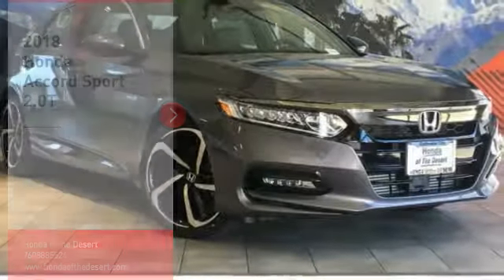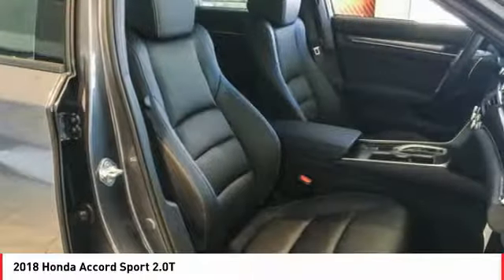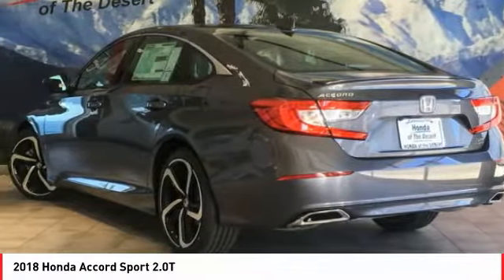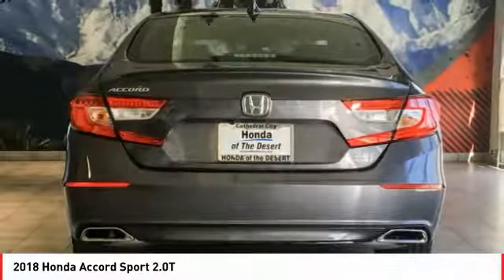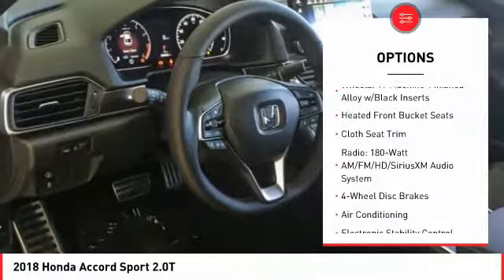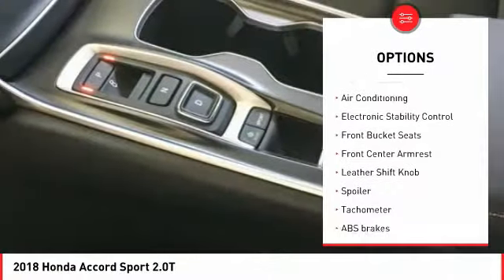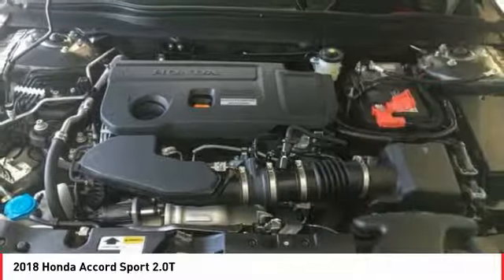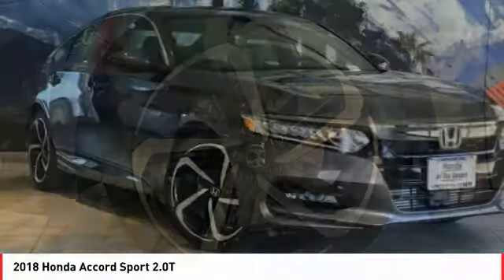2018 Honda Accord Cathedral City CA 819456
2018 Honda Accord Sport 2.0T

Recent Arrival! 32/22 Highway/City MPG**brbrHonda of The Desert has just completed a multi-million dollar renovation including a state-of-the-art, spacious and highly customer interactive Vehicle Showcase Room, Existing vehicle Service and Write-Up Reception Area, Parts and Accessories Boutique, Customer Lounge and New Owner/Vehicle Delivery Center. Featured amenities include: Customer Lounge / Tranquility Area, Complimentary WiFi and high speed data terminals. Exclusive Children's Activity Room, Relaxing Teas and Gourmet Coffees. (Subject to change and availability) The store boasts a convenient, US Highway 111 at Perez Rd. Location with plenty of customer parking. We offer free door to door shuttle service in the valley as well as a family oriented staff and atmosphere.brbr2018 Honda Accord Sport 2.0TbrbrBlack Cloth.brbrADVERTISED PRICES DO NOT INCLUDE ANY DEALER INSTALLED OPTIONS.